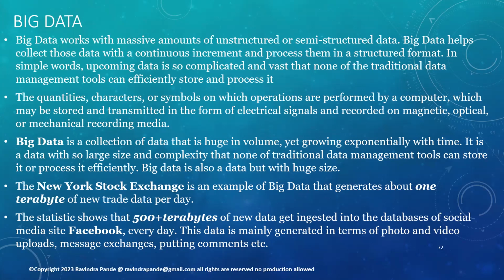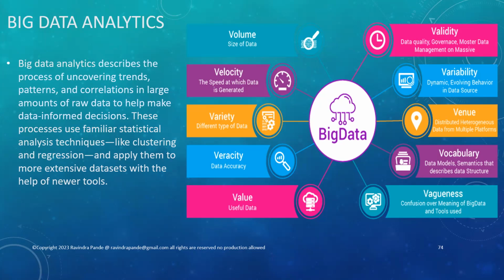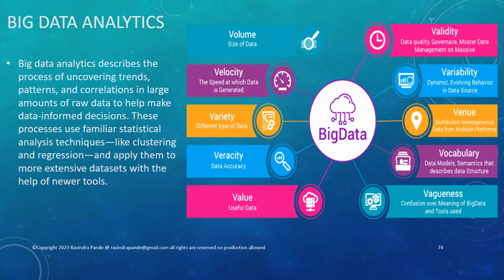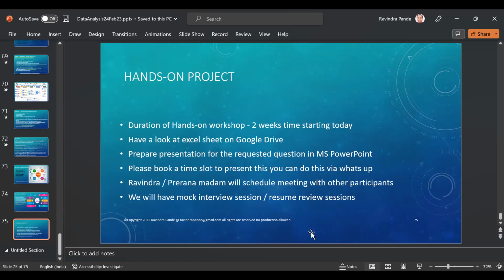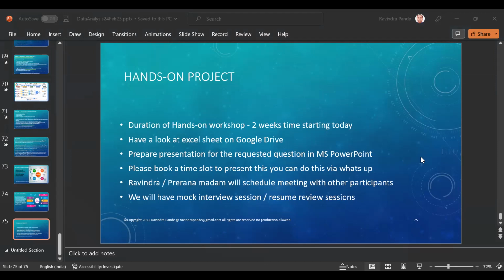Data Analysis final session held on 21March 23 GuruSchools Instructor Led IT Training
Helping participant to do their best in personal interview for job acquisitions Data Analysis session recording on 10Mar23 Discussion on Google Analytics Digital analysis, Data collection on consumer behavior patterns
This Data Analyst course, will transform you into a data analytics expert. In this Data Analytics Course, you will learn the latest analytics tools and techniques, how to work with MS Excel, Libre Excel, the art of creating data visualizations, and how to apply statistics and predictive analytics in a business environment.

We introduce students to an integrated Blended Learning approach, making them experts in data analysis. This Data Analyst certification course, will help students become industry-ready for top data analyst job roles.

Upon completion of this Data Analyst course online, you will receive Guruschools certificate for all the courses in the learning path. These certificates will testify for your skills and assert your Data Analytics expertise. You can also avail the following benefits as part of this Data Analytics Certification program:
Masterclasses by Data experts at Guruschools
Ask Me Anything sessions with Guruschools leadership
Exclusive Q & A, interview prepratory session at Guruschools
Industry-recognized Data Analyst Master’s certificate from Guruschools

Data Analyst course delivered to you with extensive expertise in the booming field of data analytics. This Data Analyst certification training will teach you how to master descriptive and statistics, hypothesis, regression analysis, data blending, data extraction, and forecasting. Through this data analytics course online certification, you will also gain expertise in data visualization techniques using Excel, learn how to organize data and design dashboards.

This Data Analytics certification online is designed to also help those currently employed in the non-technical workforce learn work-ready Data Analytics skills easily. Those with a basic understanding of mathematical concepts and with the intent to learn all required skills will be able to complete the Data Analytics Course and be on their way to becoming a Data Analyst.

This Data Analyst certification offers a comprehensive course curriculum combining live-online instructor-led classes and self-paced learning videos. The learning experience seamlessly melds theoretical Data Analytics concepts with hands-on demos and projects. This Data Analyst certification course concludes with a Capstone project designed to reinforce the learning by building an industry-relevant product encompassing all the key aspects learned over the course of the Data Analytics Certification program. The skills acquired through this Data Analyst training will prepare you for the role of a Data Analyst.